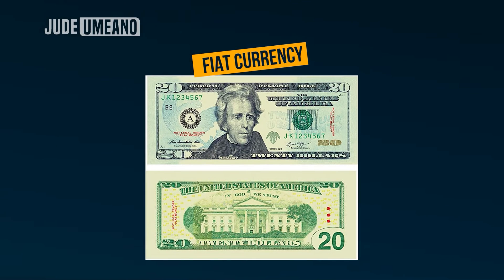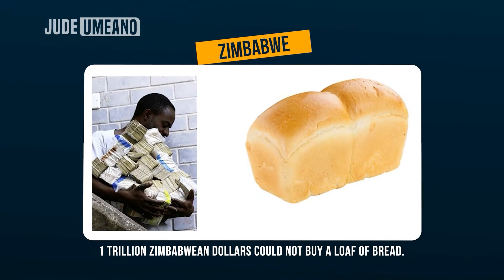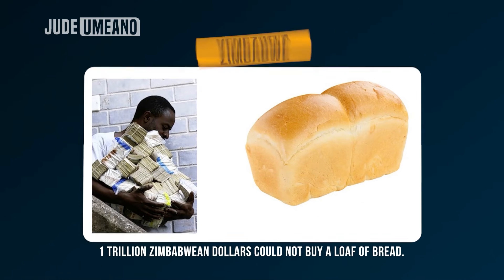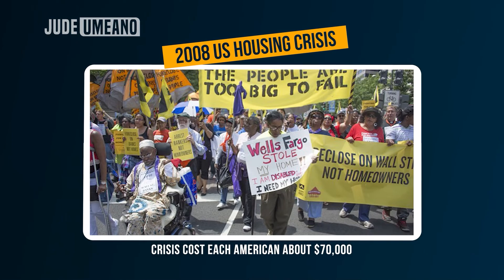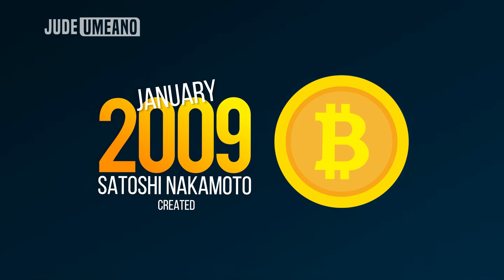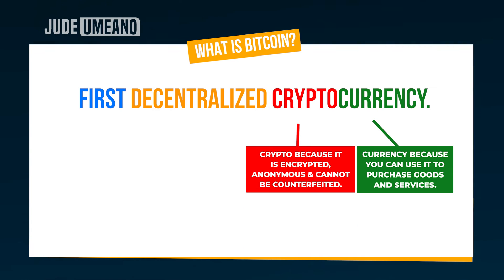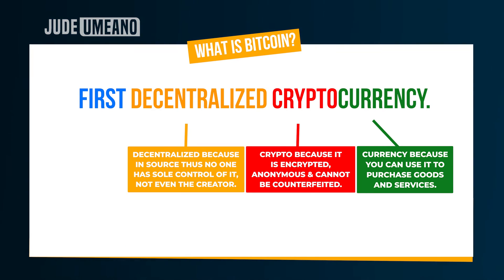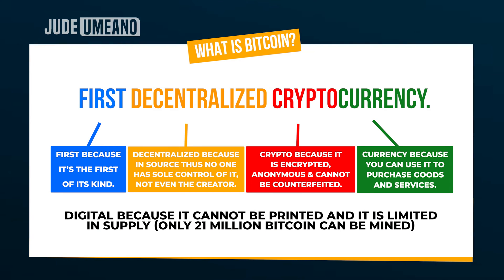What is Bitcoin | Simply Explained for Beginners | Jude Umeano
Have you thought of what is Bitcoin before and how the evolution of money led to the creation of Bitcoin.
In this video, I gave a simplified explanation of what Bitcoin means.

Join My Signal Signal Group

▶What is Bitcoin? – All You Need To Know About The #1 Cryptocurrency

▶ How to Create and Fund a Bitcoin Account (Wallet) in Nigeria (2022 Update)

INVEST YOUR IDLE CRYPT FOR INTEREST

Timestamp
00:00 - Intro
00:50 - What is Bitcoin
01:03 - Evolution of money
07:28  - Outro